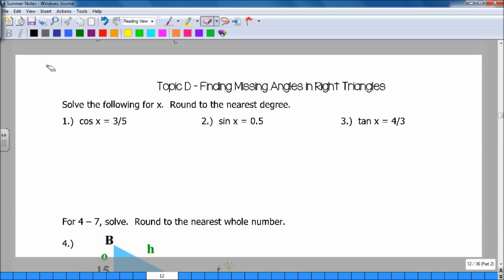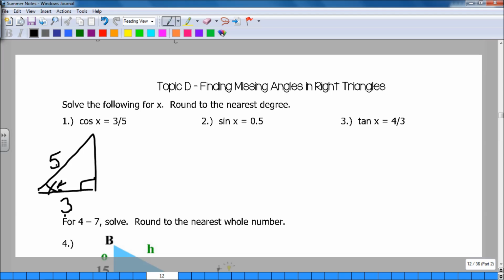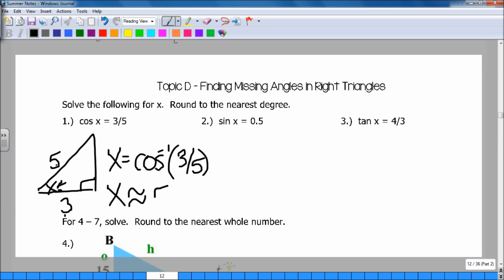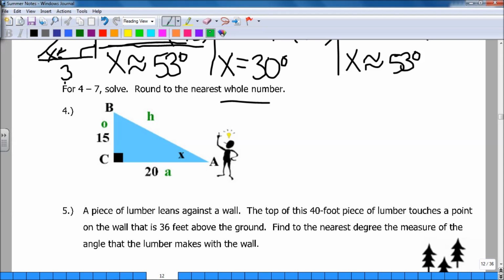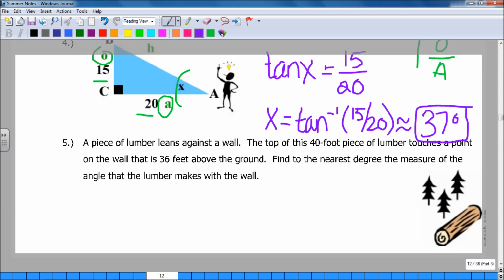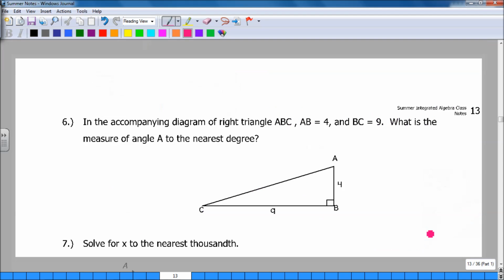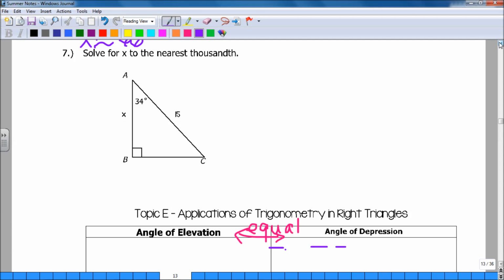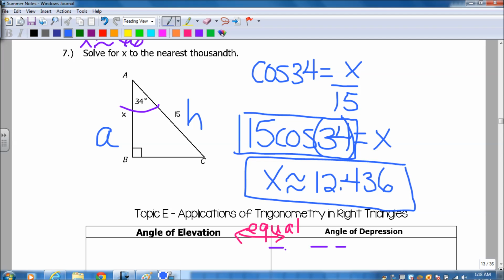Day 2 Topic D - Finding Missing Angles in Right Triangles